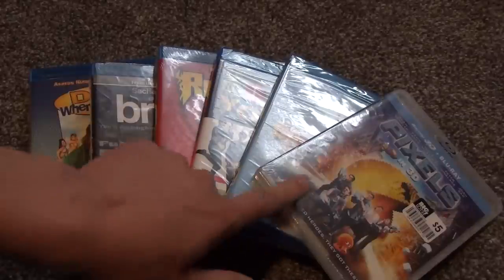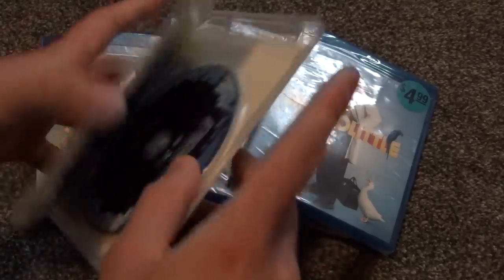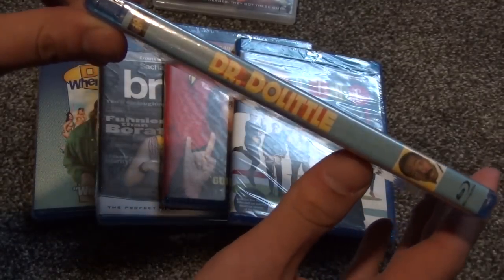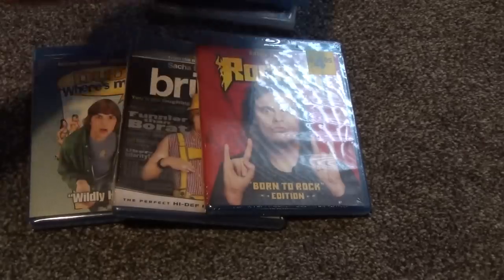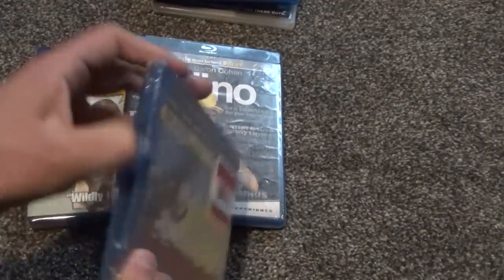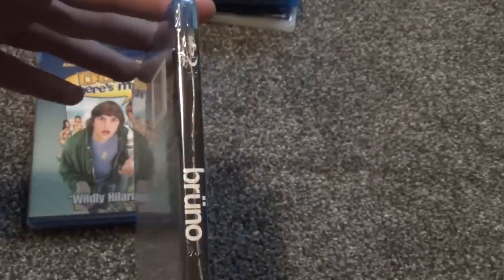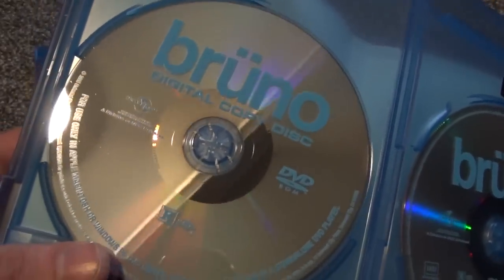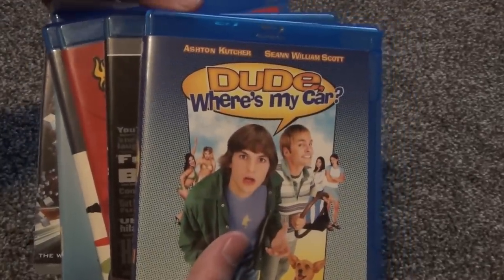Random Blu-Ray Unboxings - Pixels, The Rocker, Dr. Dolittle, The Things You Do!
In this video I am opening up a few random Blu-Rays that I picked up at various places. I thought that these titles weren't unique enough to have their own unboxings so I decided to open up a few in one video.